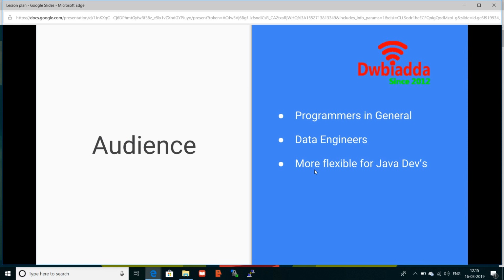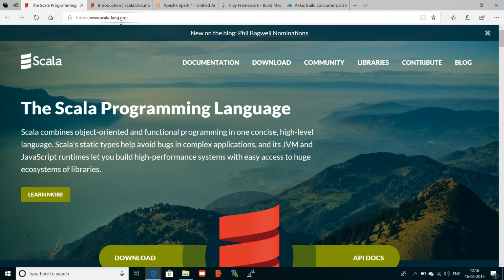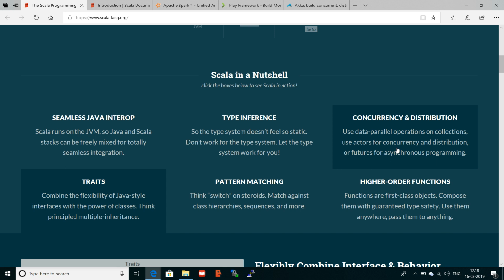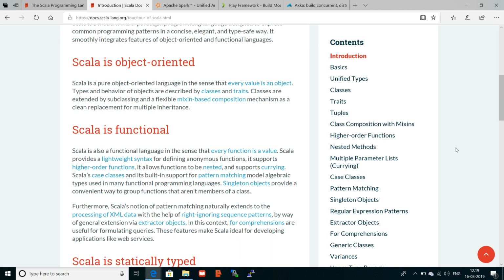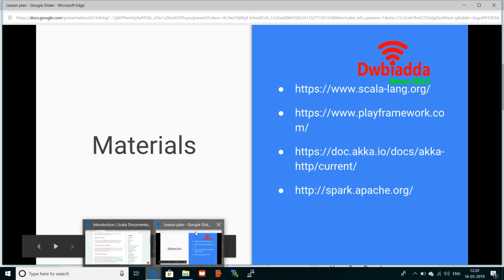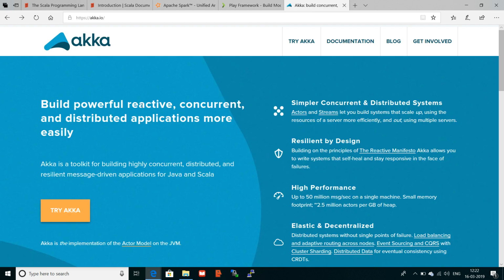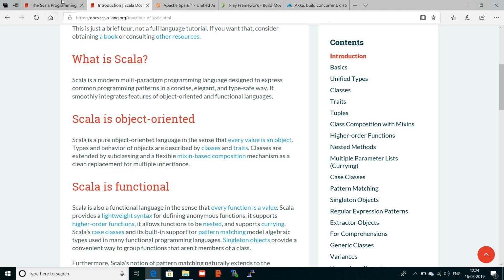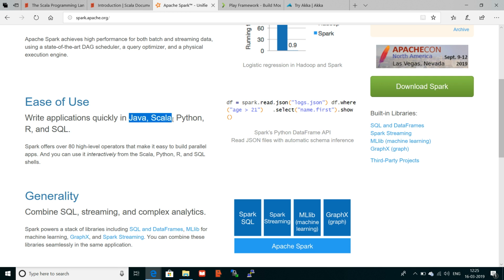How to learn Scala tutorial.plz listen to this video.This video is very beneficial for engnr studnts